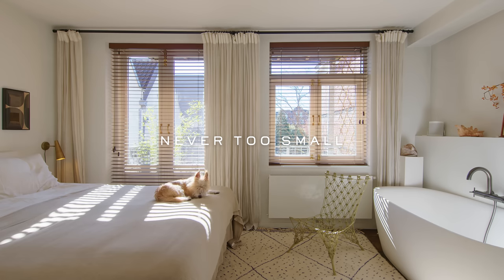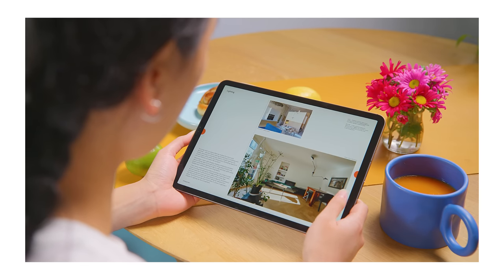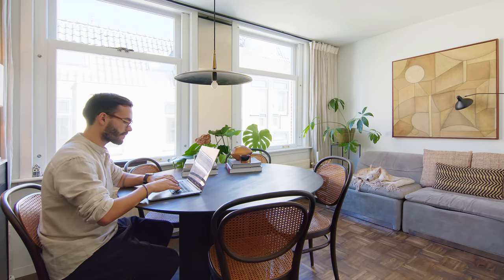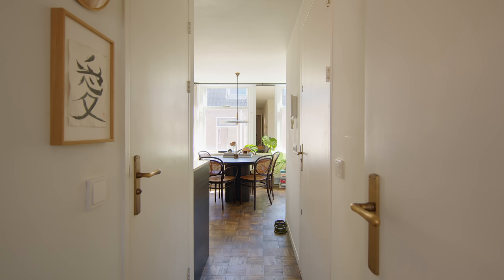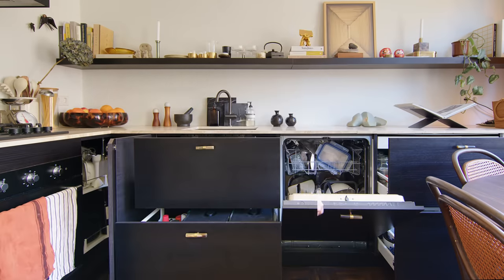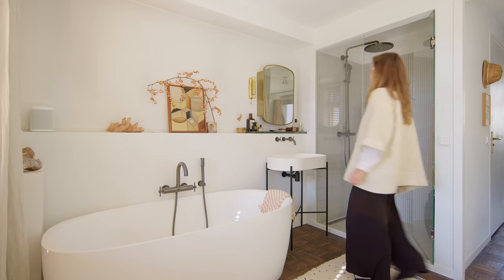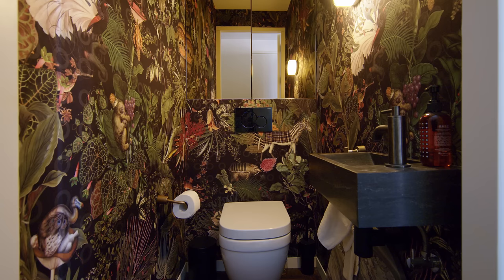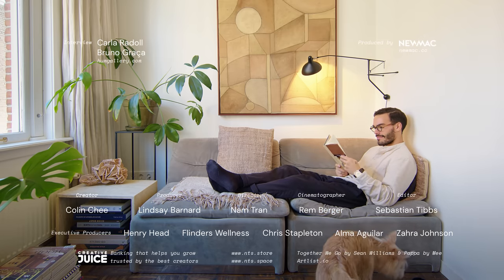NEVER TOO SMALL: Designer Couple’s Simple Luxe Apartment, Amsterdam 33sqm/355sqft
to get your hands on our Essential guide to your living room.

Designers Carla and Bruno, the talented couple behind Hum Gallery & Studio, completely transformed their standard T-shaped apartment with a unique blend of hotel aesthetics and simplicity, using a mix of second hand furniture and natural materials. Key to the overall design was taking advantage of the apartment’s natural light and views overlooking the courtyard. The biggest change to the floorplan was opening the bathroom up into the bedroom, incorporating a large bathtub, vanity and shower into the space. They also removed the original L-shaped corner kitchen and extended it along the full length of the wall, where it forms part of the open plan living and dining space. The area is centred around a custom made dining table and pendant light, with a unique mirror based vintage sofa tucked into a small cosy nook. With the upgrade of this 1901 apartment, Carla and Bruno have created the perfect canvas to feature all of the objects that they have collected over time.

Creator: Colin Chee instagram:@colinchee_nts
Director: Nam Tran
Cinematographer: Rem Burger
Producer: Lindsay Barnard
Editor: Sebastian Tibbs